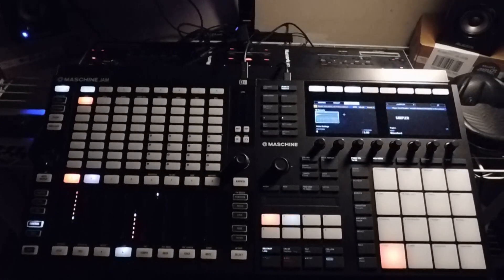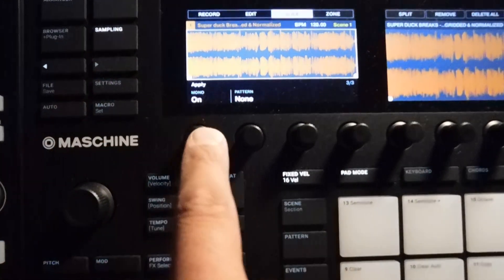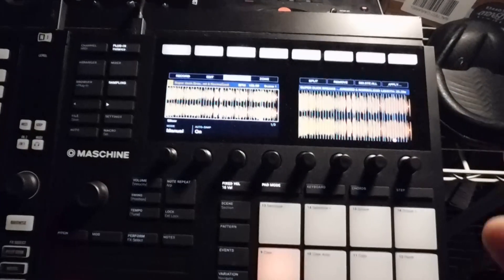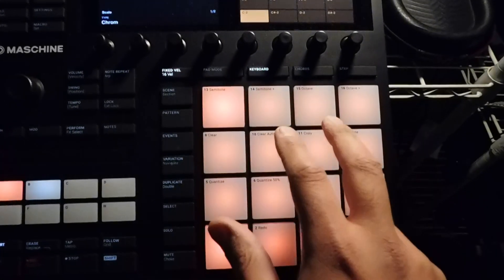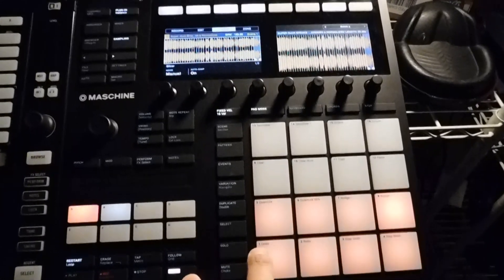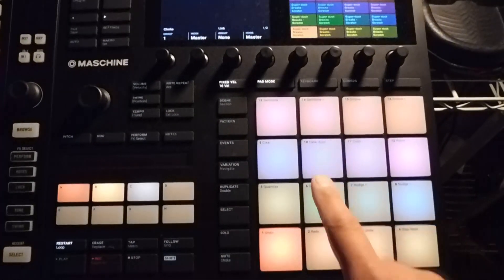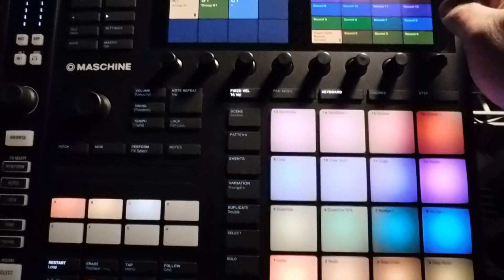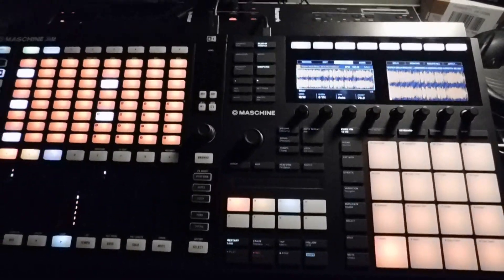DJ Divine Justice demos Sample Slicing on Machine MK3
Here is a video where I show the difference between applying your slices to a Sound pad or Group in Native Instruments Maschine software.